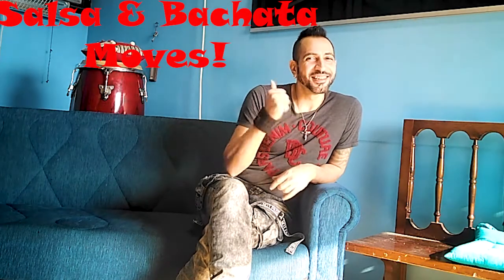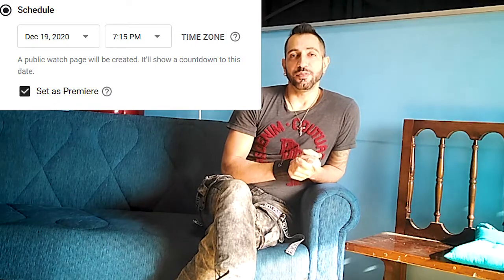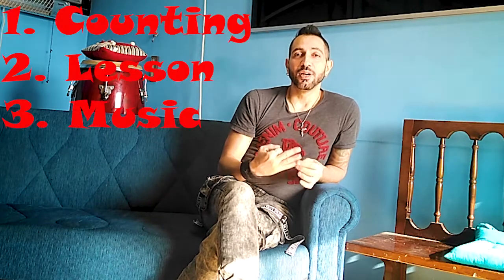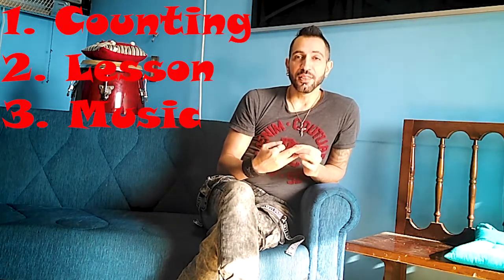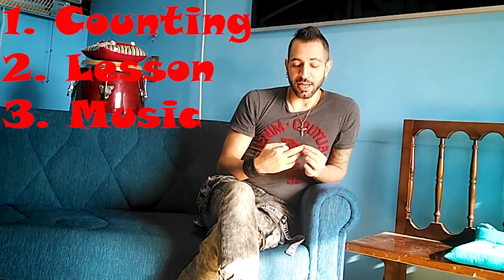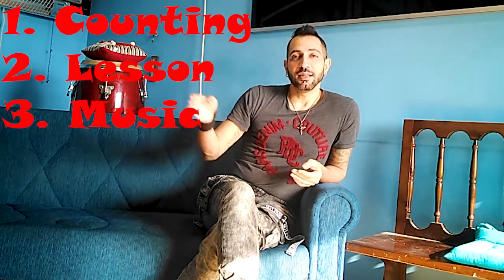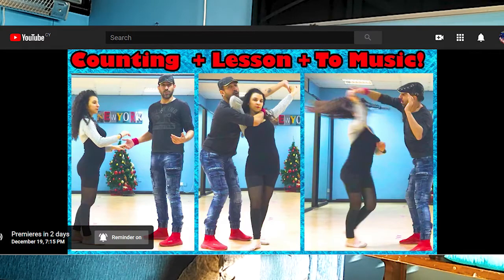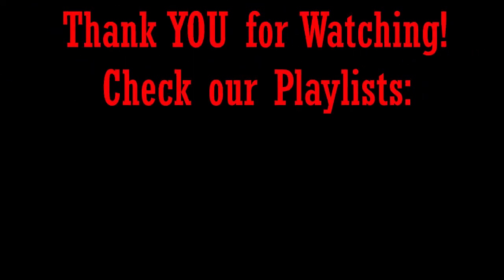🔊 Salsa & Bachata: Important Announcement!! 🔊